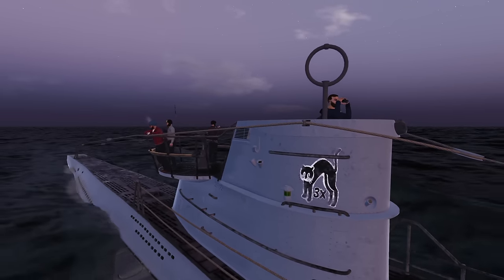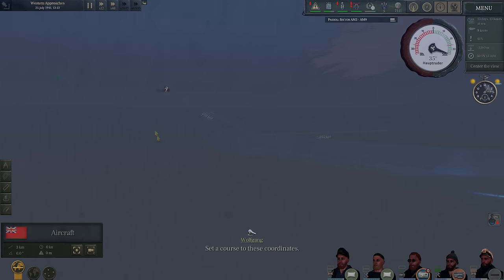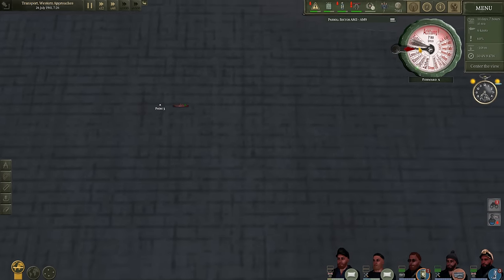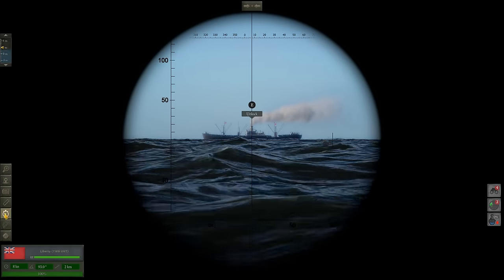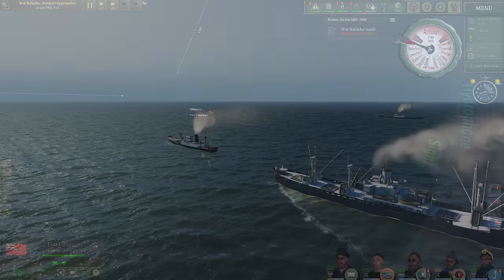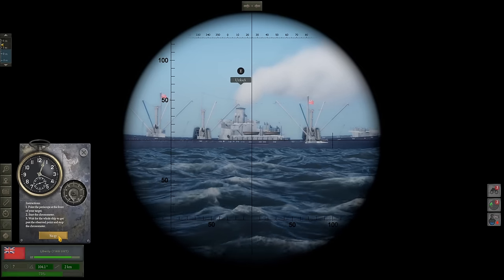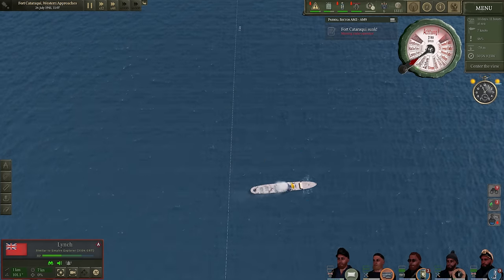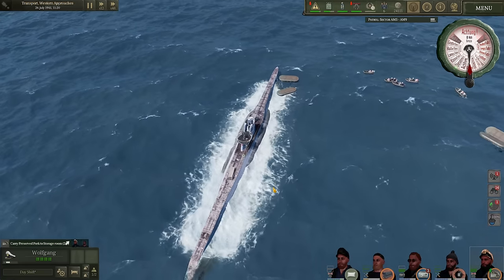Target Rich Environment || UBOAT Gameplay.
***Links***
Special Thanks to these Patrons!!!
Alexander Hough
Geoff Wells
Edward Kent Drumeller
George Richard
Donald J Sullivan
The13oogeyMan
Splinter00S
Wulfy
Sandyin307102
Twash-_-
Christopher Mercaldo
Ian
Redacted
Monot
Niki Vindum
Rowdy
Qorgyle
Peter Nysgerrig
Daniel Hippensteel
michael
Royal Gleaves
Donik
Scott Valline
Scott Zadora
Eric Cannon
Metz Dakka
Sean OConnor
Mork_417
Bos Landschap
Jheisenger
Kieran B
Robert Barlow
James Griffiths
Texas Red
Jeff Nigel Lyngø-Grosen

UBOAT is a new Submarine Simulator that just dived into early access.  It is a survival sandbox with crew management mechanics while its primary theme is life of German sailors. The boat is their home, but it can become their grave at any time.

My UBOAT Modlist!
Authentic Maps
Dark Wood
Skippers8x60
UZO_v1
Torpedo Icons
Curtains & Sheets Vol. 2
Authentic Goods
Authentic Vacations
KM Goggles
Saint-Nazaire Port
New Loading Backs
More Accurate Periscope Sight
More Accurate Bering Markers